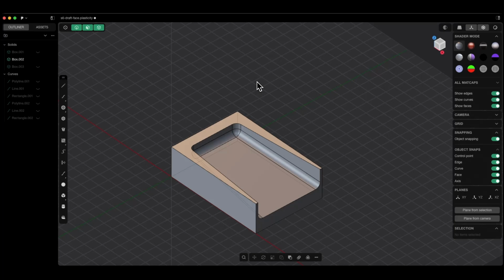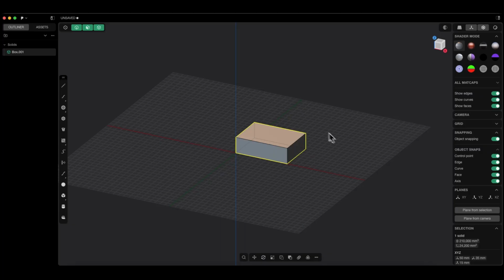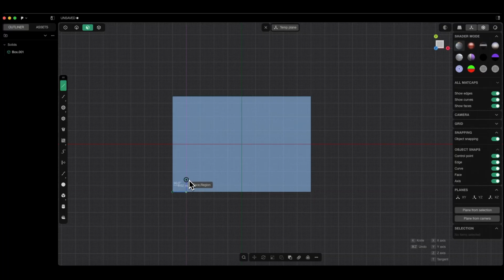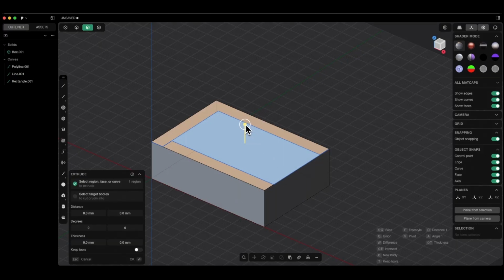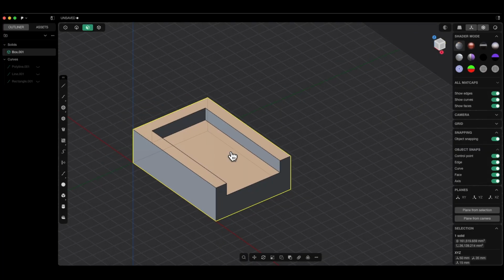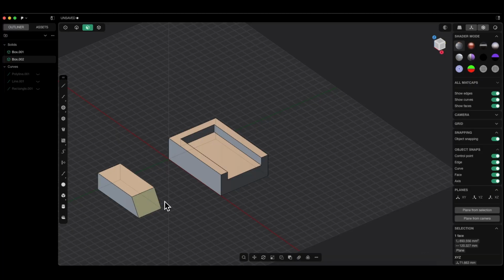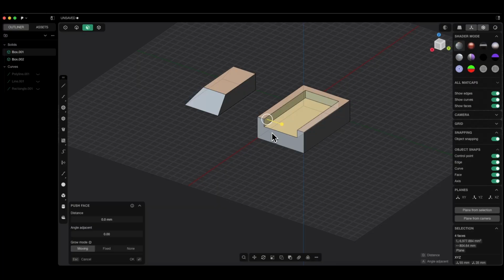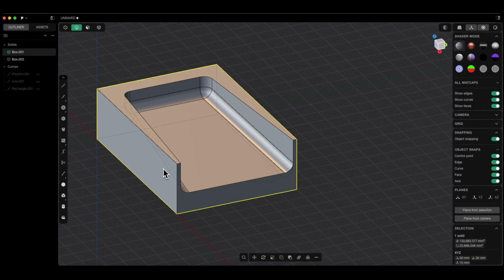Plasticity 3D Modeling Tutorial – Draft Face Command Made Easy!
In this tutorial, I’ll walk you through how to easily use the Draft Face command in Plasticity to tilt walls and create geometry that's perfect for mold-based design.

We’ll cover:
- Creating a basic cuboid using the Corner Box tool
- Adding and extruding geometry with precision
- Applying the Draft Face operation step-by-step
- Understanding neutral planes and tilt angles
- Adding fillets for smoother edges

This video is ideal for beginners or anyone curious about how Plasticity simplifies solid modeling workflows.

📌 Tip: Draft Face is especially useful for preparing models for molding or manufacturing!